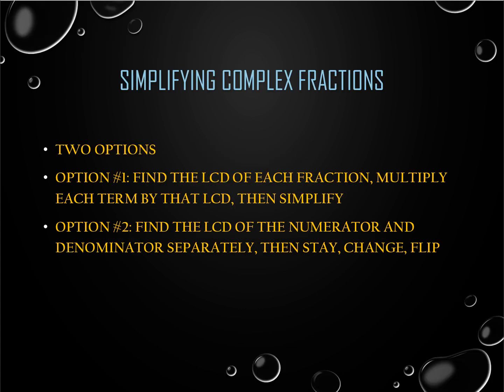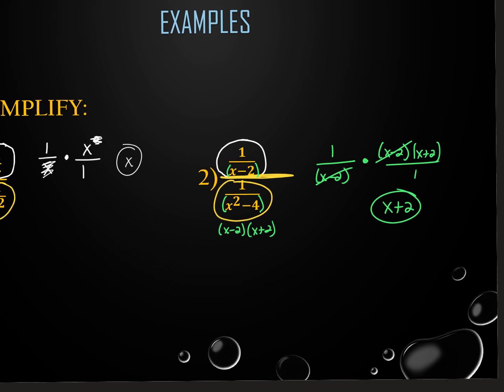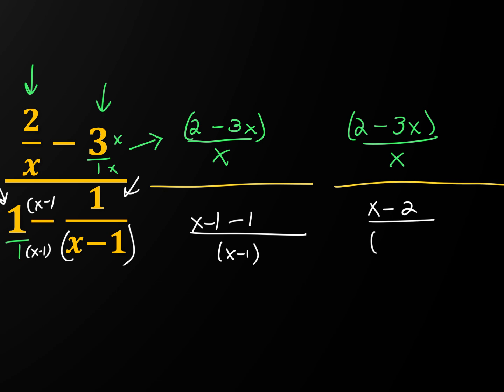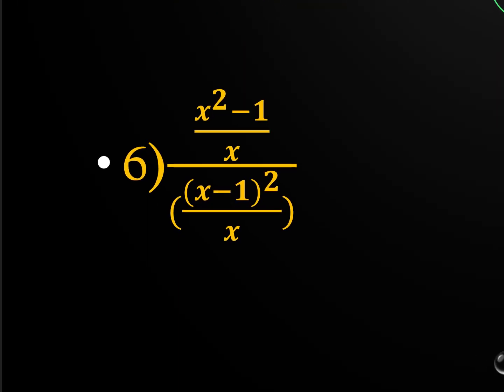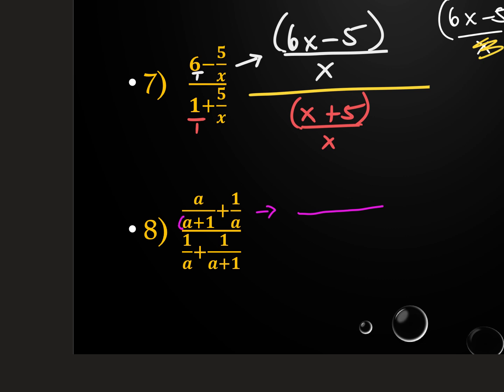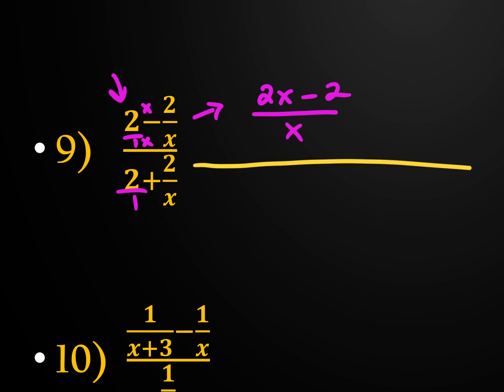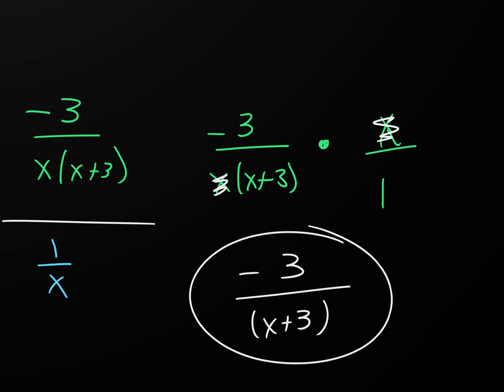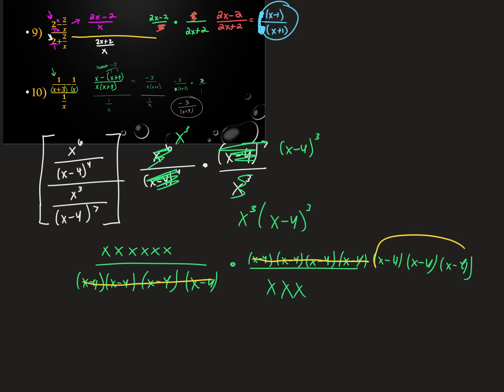09.11 ALG2 H P5d Complex Fractions